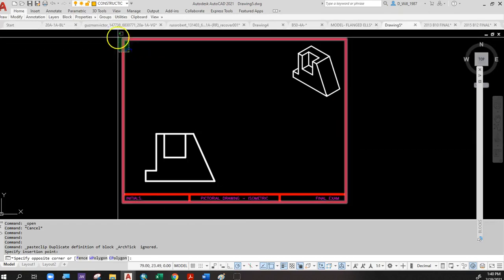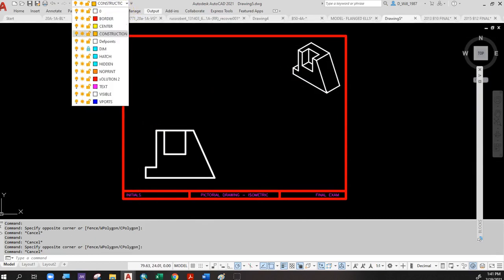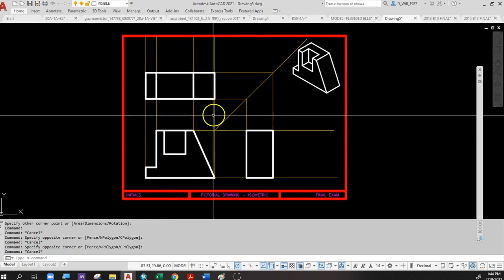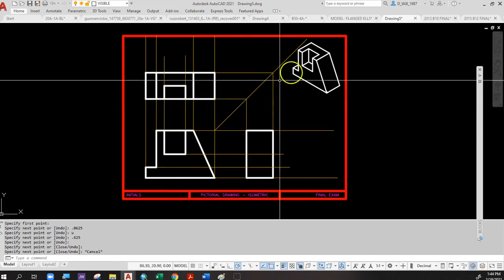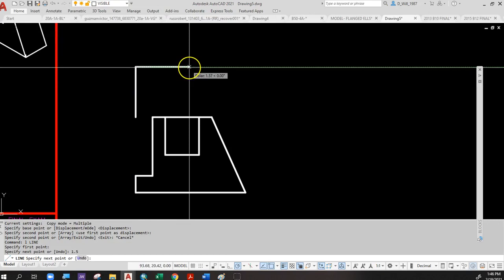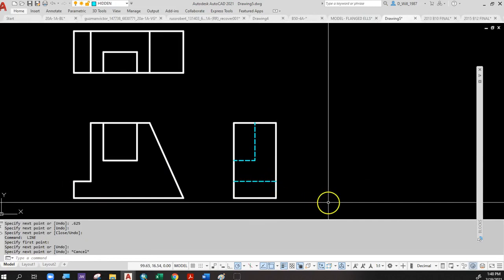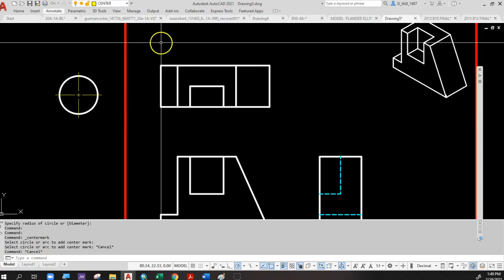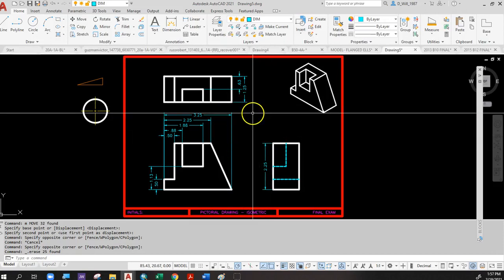Week 4 Templates 6